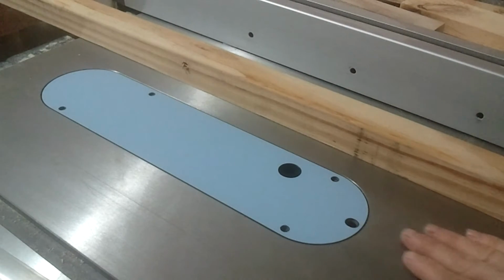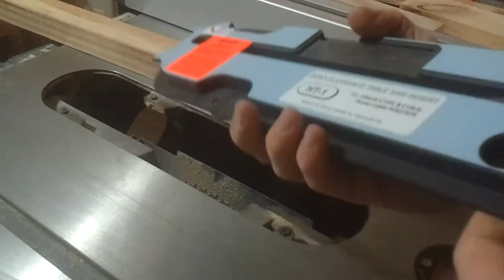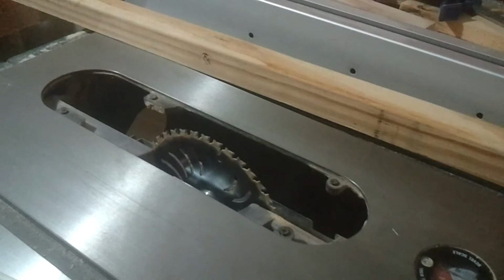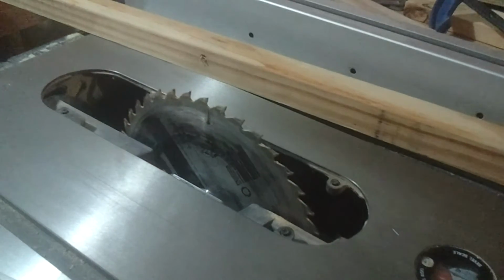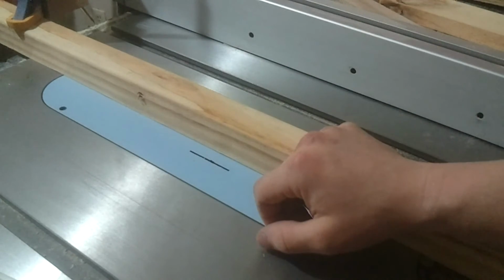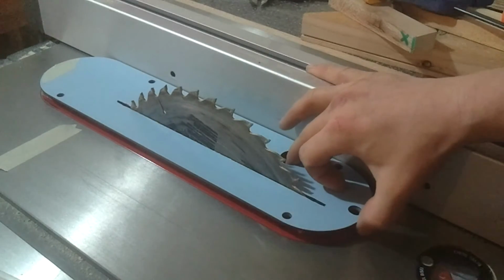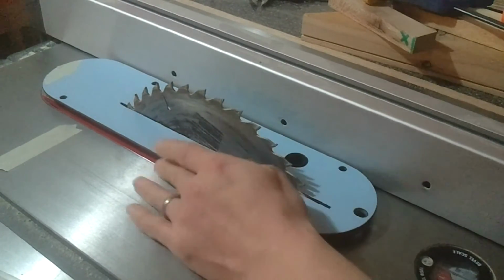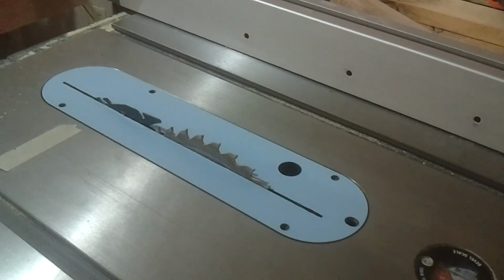Leecraft HT-1 Insert for PCB270TS Table Saw - 027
Initial install and cut of a Leecraft HT-1 insert plate. Project plans